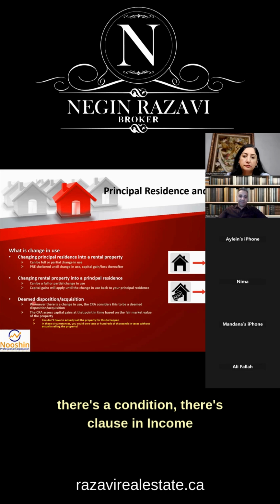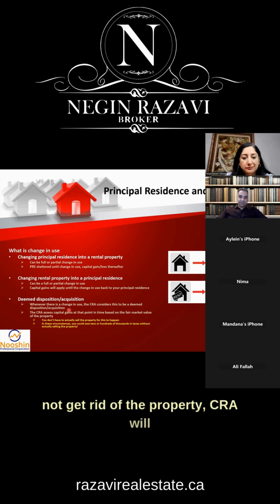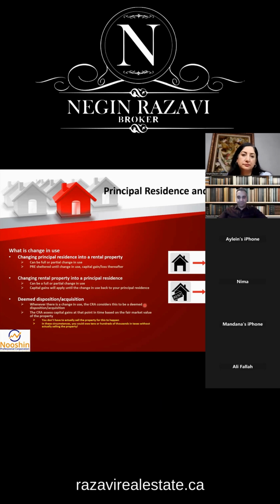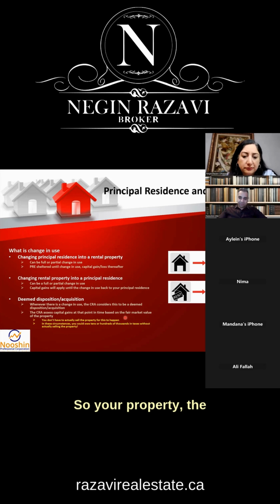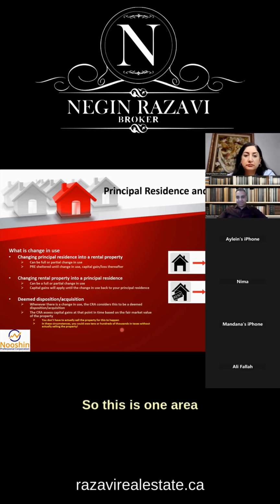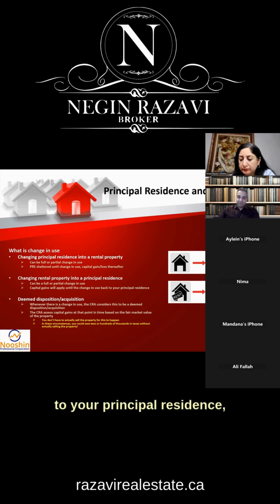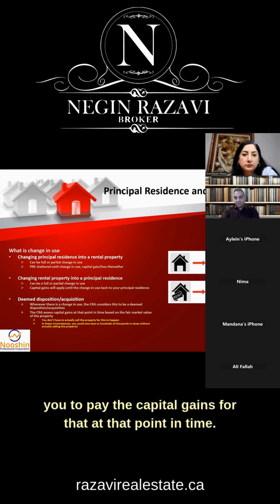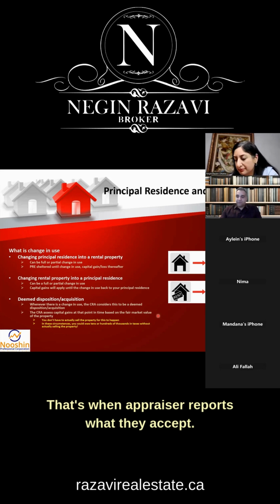What is Change in Use - Principle Residence part 2